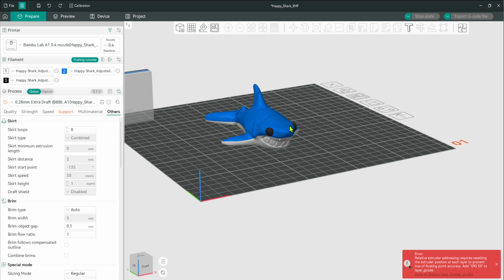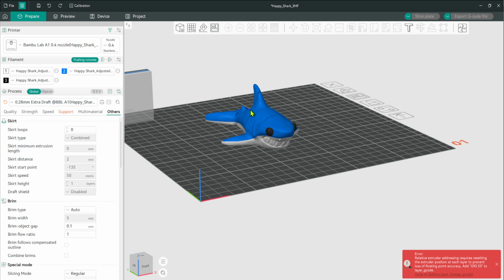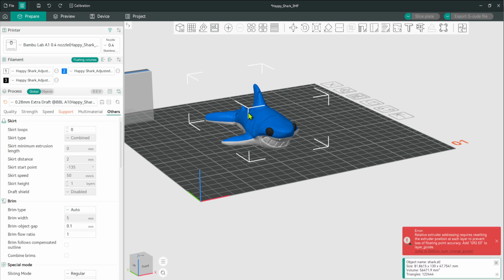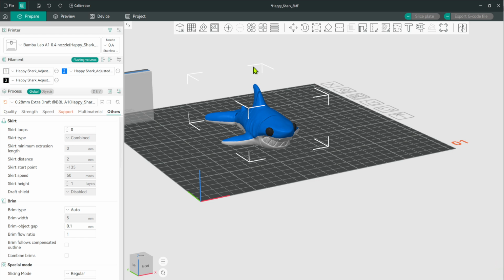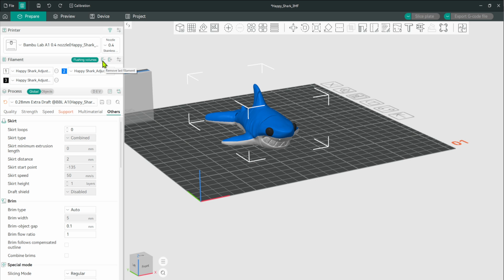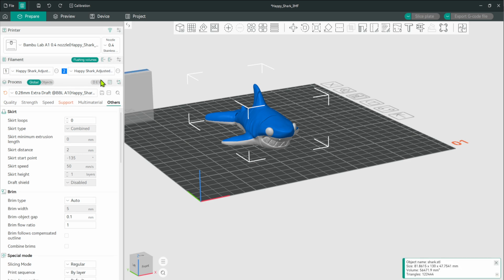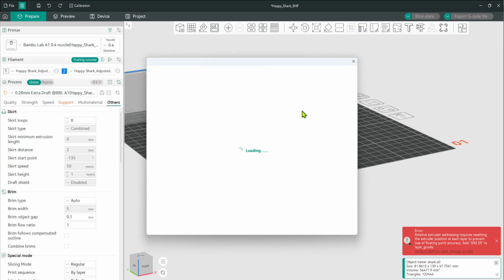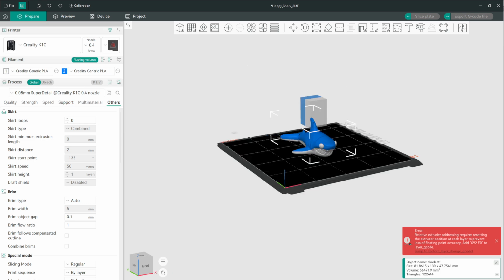How To REMOVE FILAMENTS From Orcaslicer (QUICK & EASY) 2026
In this video, I'll show you how to remove filaments from orcaslicer. This is a full guide on how to successfully detach and clean your filaments in orcaslicer in 2026. In case you've been trying to resolve filament issues in orcaslicer, this is the video you need to see! 🎥🎨🖨️✨